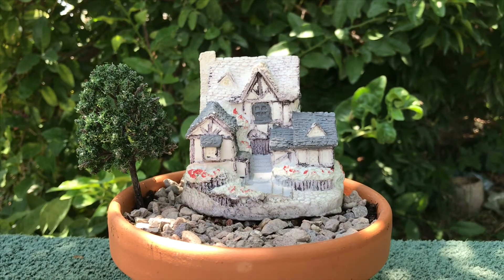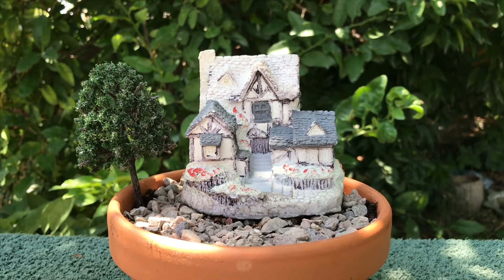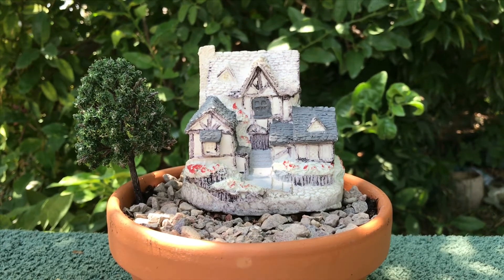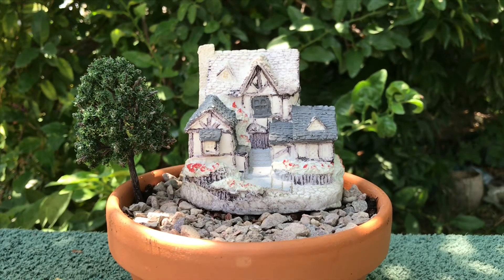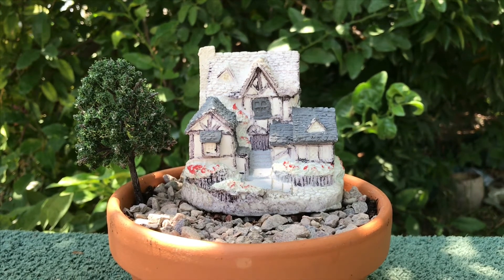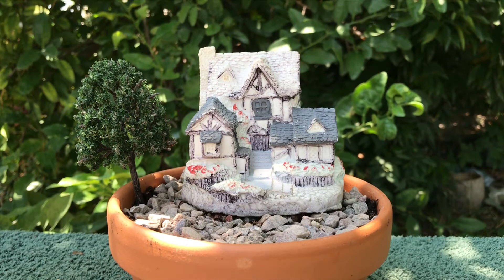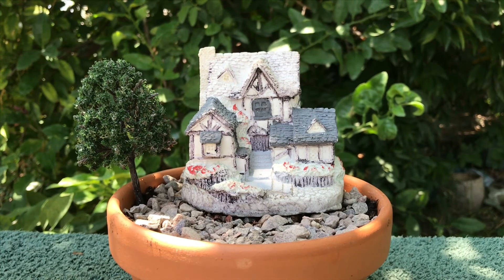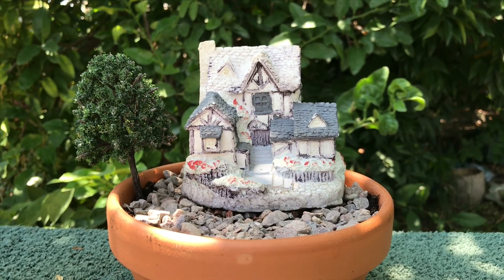“Humble Abode” Garden A Day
Day 13 of the garden a day challenge is “humble abode”